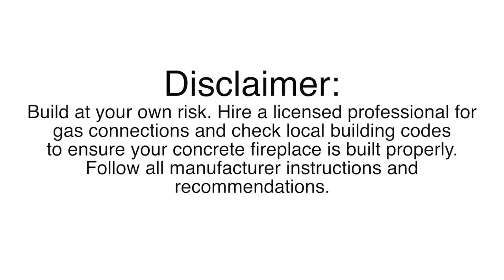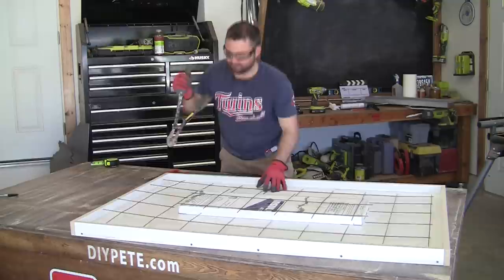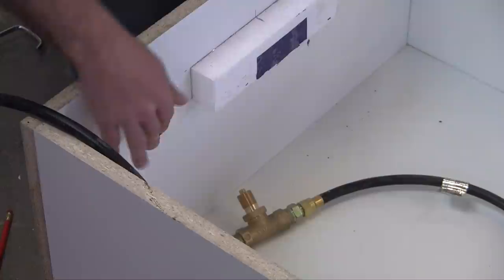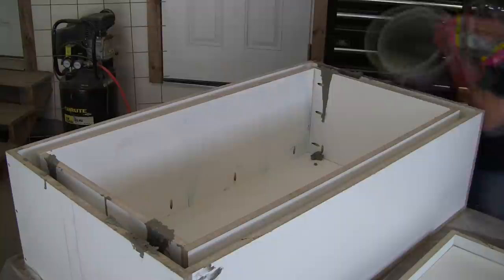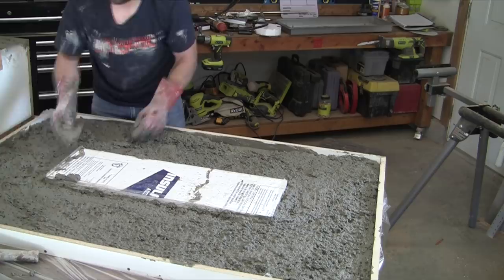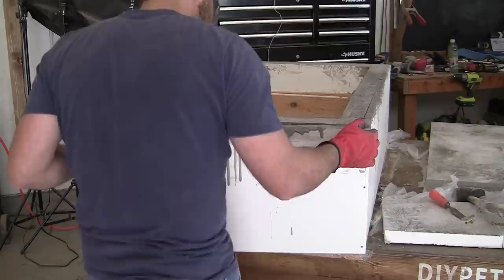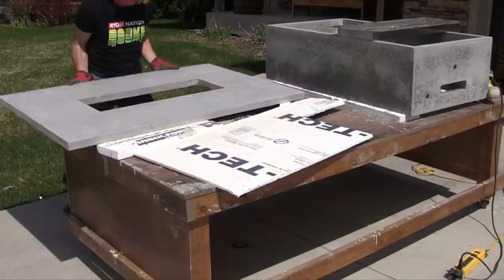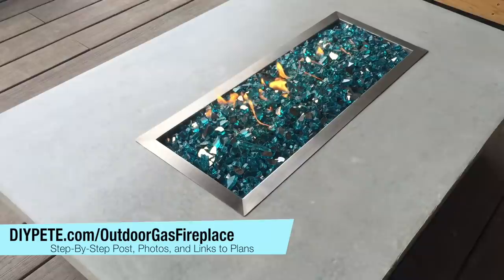How to Make an Outdoor Gas Fireplace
How to Make an Outdoor Gas Fireplace with DIY Pete. This gas fire pit project is made of concrete. Gas fireplaces of this category can cost thousands of dollars and take a lot of time to build. Building your own outdoor gas fireplace out of concrete will save you time and money. The fire pan kit for either propane or natural gas can be purchased online. Plans and a detailed tutorial are available

Gas Fireplace Burner and Pan
Gas Fireplace Glass
Propane Kit

DIYPETE.com
1627 W Main Street Suite 182